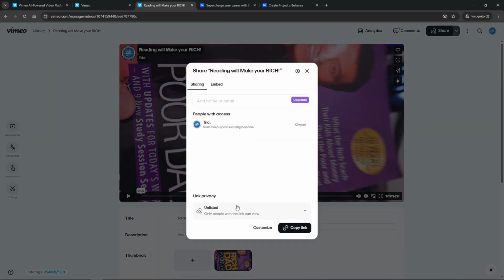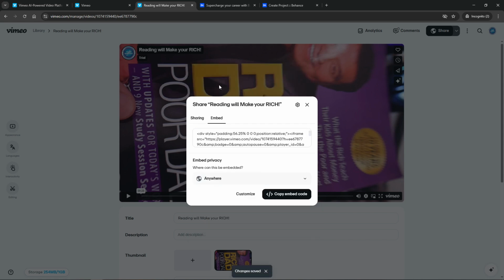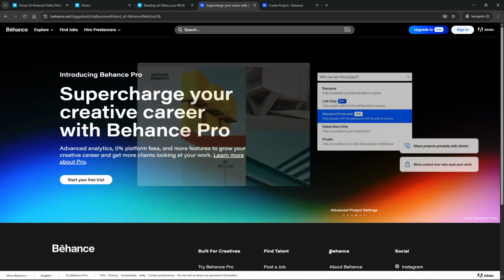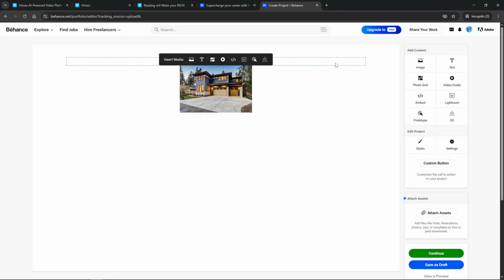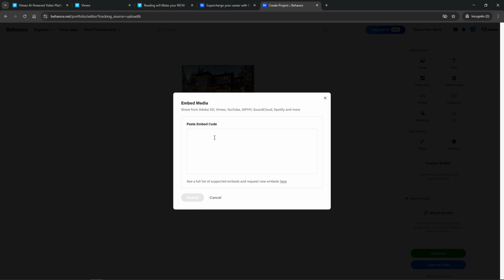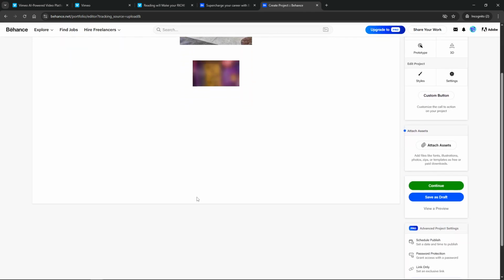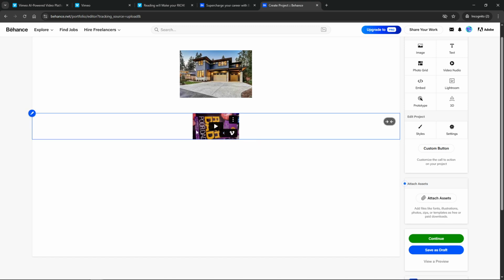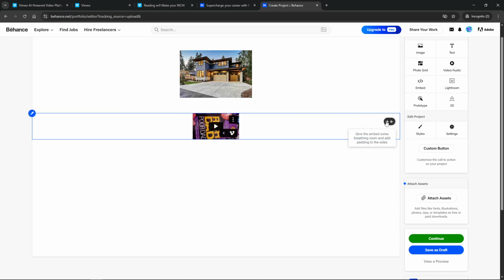How to Embed a Vimeo Video on Behance [2025 Full Guide]